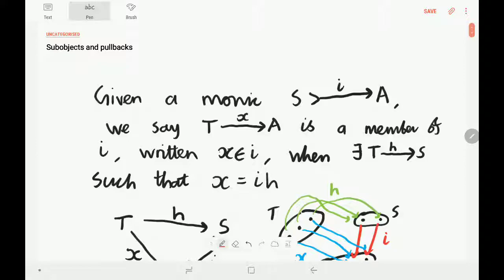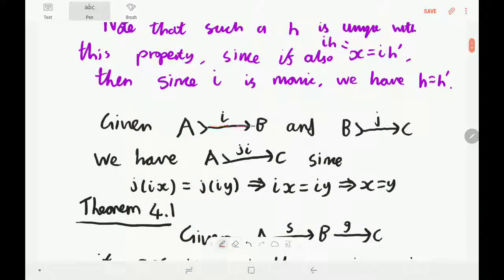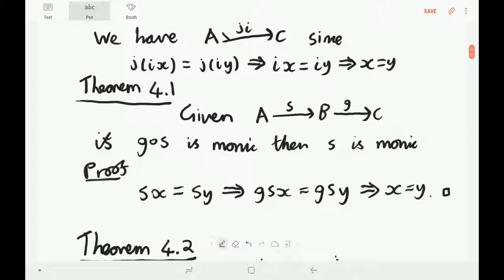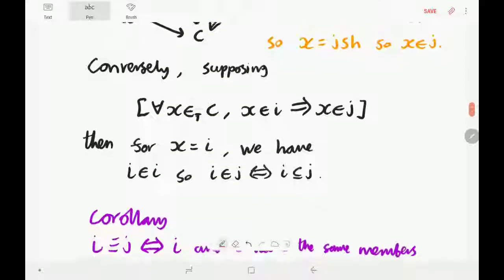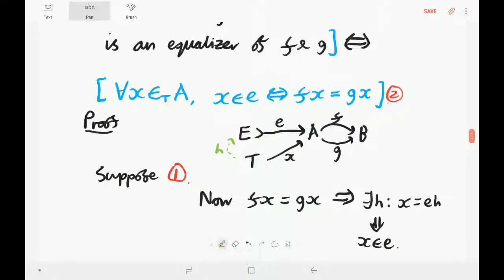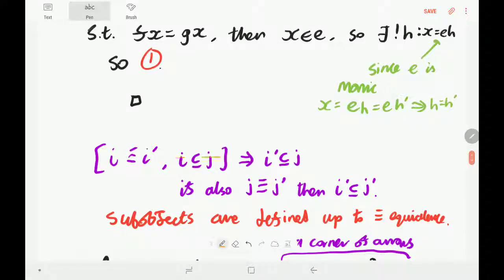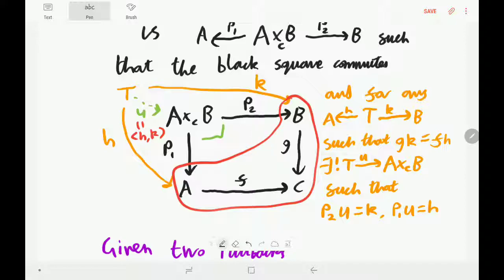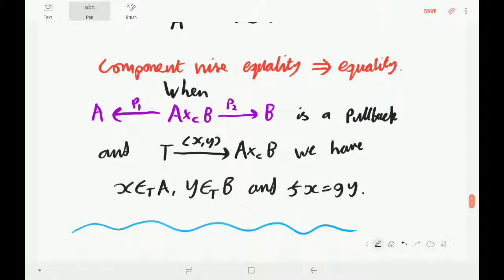Subobjects and pullbacks 1